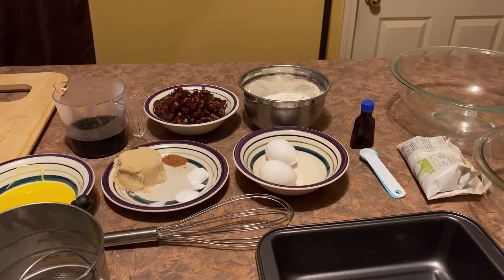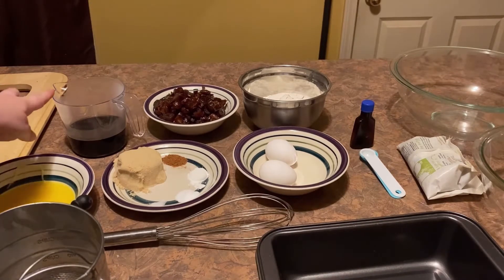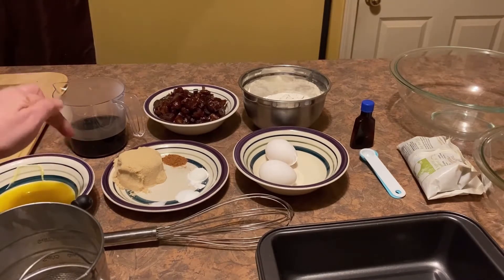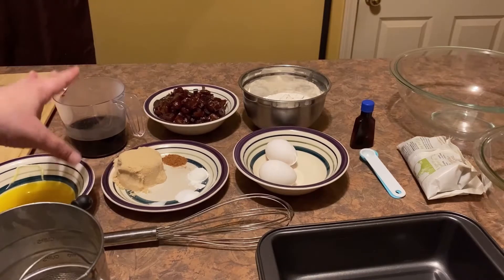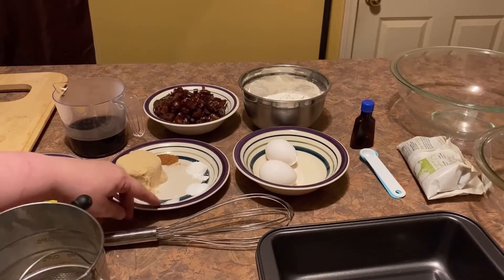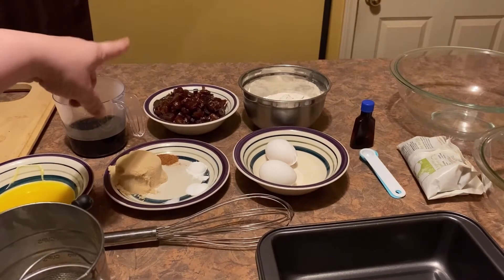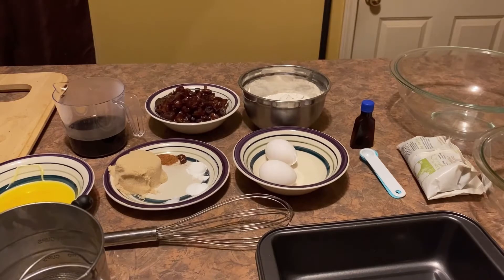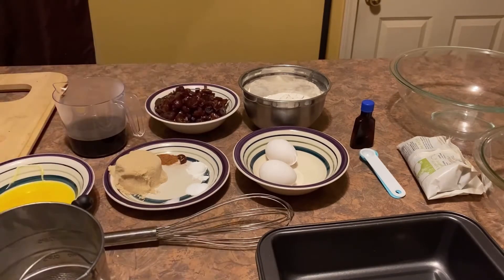Old Fashioned Date Bread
Recipe:
1 cup strong coffee or tea
2 cups chopped dates
1/3 cup melted butter
Pinch salt
1/2 tsp baking soda
1/2 cup firmly packed brown sugar
1 1/2 tsp vanilla extract
2 cups flour
1 tsp baking powder
1/2 tsp ground nutmeg
2 beaten eggs
I cup nuts

Pour hot coffee or tea over the dates along with the melted butter, salt, baking soda, and brown sugar.
Set aside to cool for 20 minutes.
Sift together the flour, baking powder, and nutmeg and add to the beaten eggs. Mixture will be crumbly.
Add the flour and egg mixture to the date mixture.
Fold all the ingredients and add nuts, or use nuts for the topping.
Preheat oven to 350 degrees and grease 2 bread pans.
Spoon batter into pans and bake for 40 minutes or until knife or toothpick comes out clean.
Let bread cool and serve with butter and /or honey.